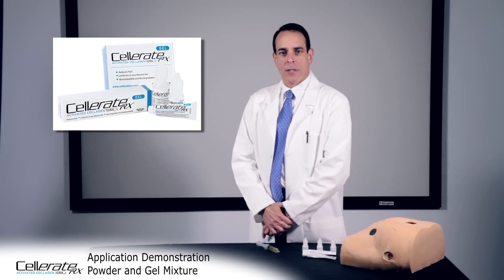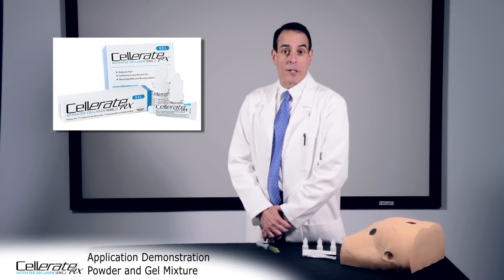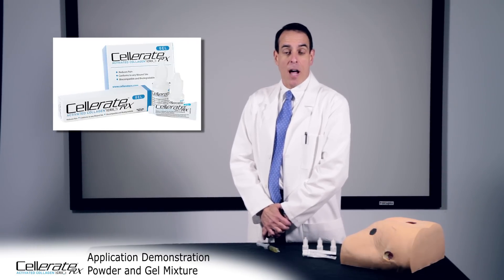Demonstrating Powder and Gel Mixture of CellerateRX Activated Collagen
CellerateRX® Powder:
•Approximately 95% collagen
•Absorbs up to 30x its own weight
•Effective in all wound phases
•Biodegradable
•Biocompatible

Combining Powder/Gel
•Adjustable (CRXα™) potency
•Adjustable absorption
•Donates moisture

CellerateRX® Gel:
•Approximately 65% collagen
•Donates moisture
•Biodegradable
•Biocompatible